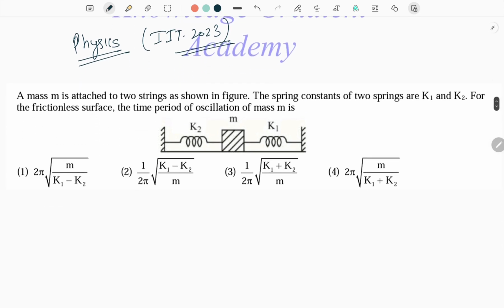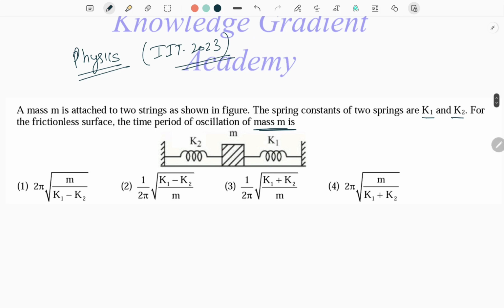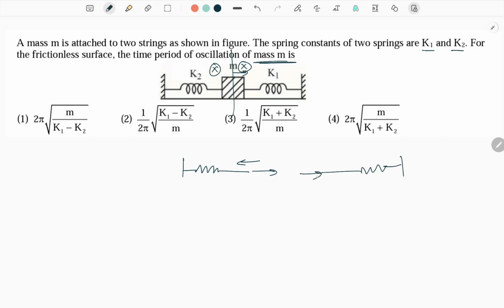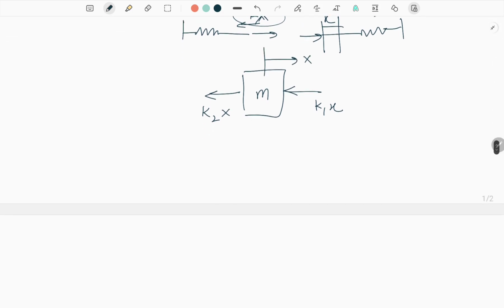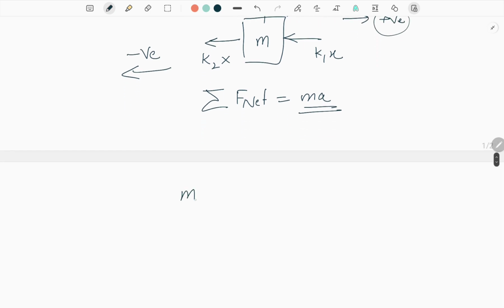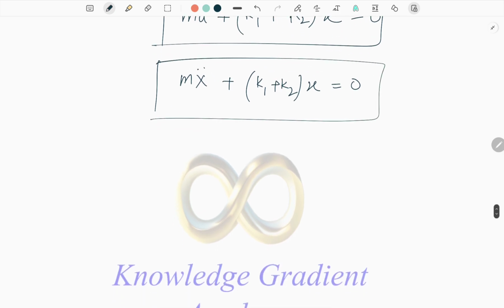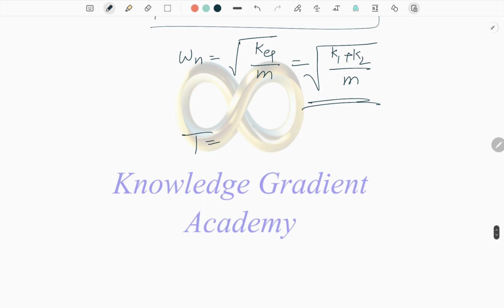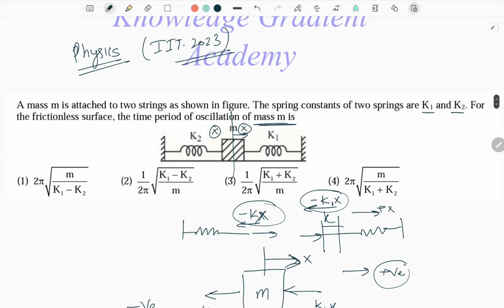JEE Main 2023 - Physics - Oscillations – SHM Problem